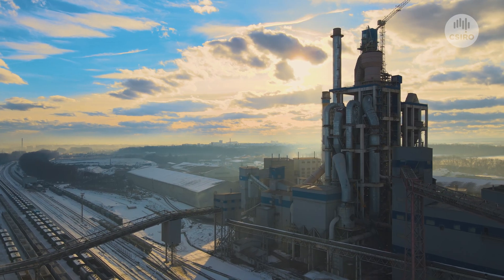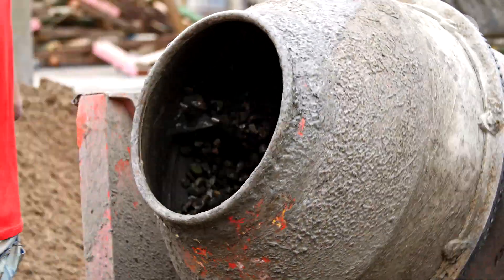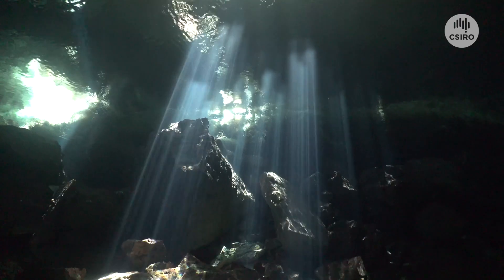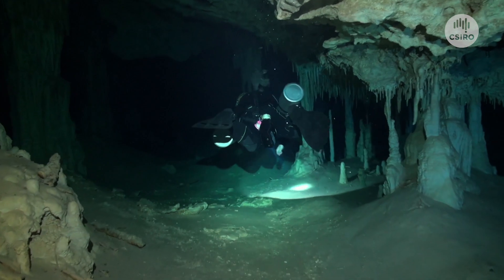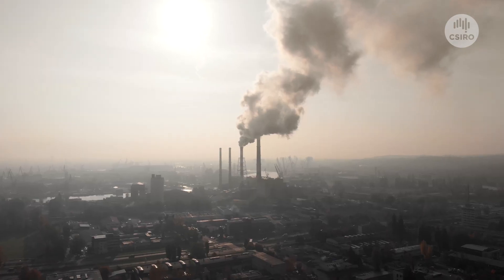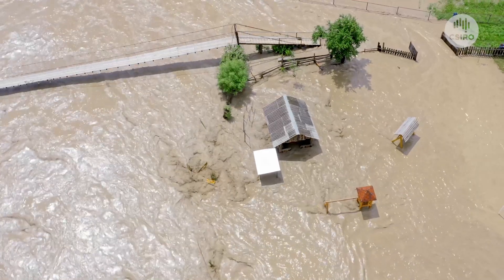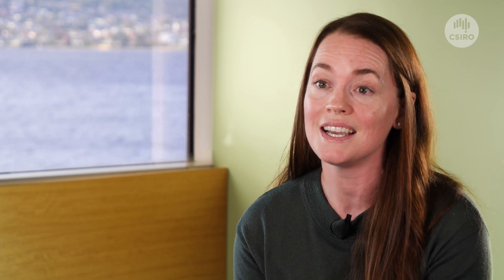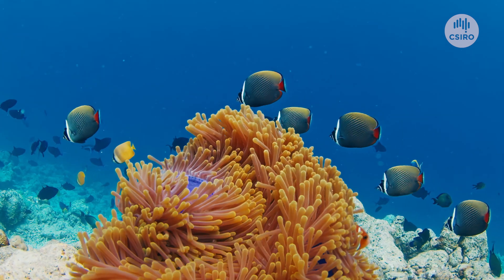Enhancing the ocean’s natural alkalinity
Is it possible to enhance the ocean's natural alkalinity cycle to work on much faster timescales? And can this be done safely and responsibly?

We need to explore ways to actively remove CO2 from the atmosphere in order to stabilise Earth's temperature. The ocean is already the largest reservoir of CO2 on the planet - it has the potential to store even more. At CSIRO, we're investigating the feasibility of ocean alkalinity enhancement (OAE) as one potential carbon dioxide removal (CDR) approach.